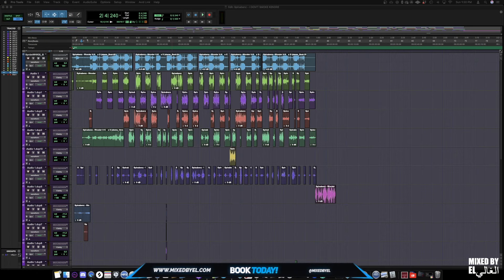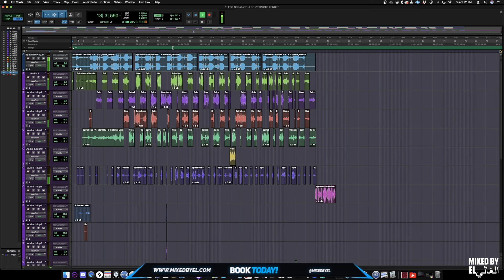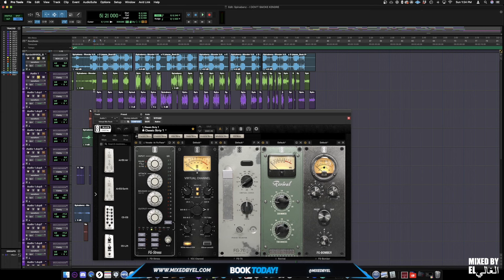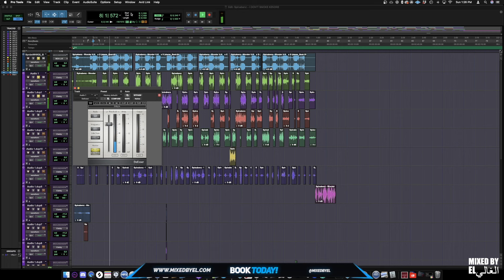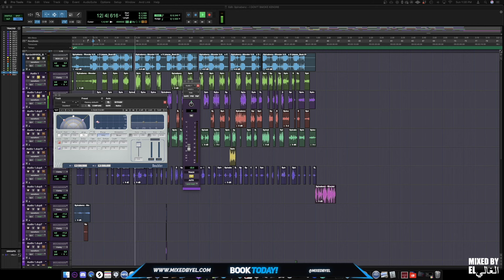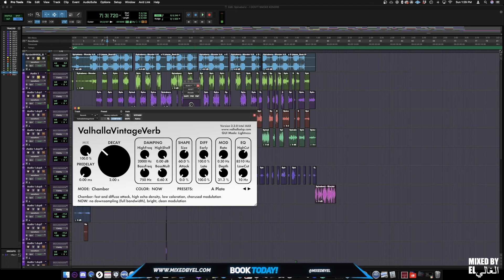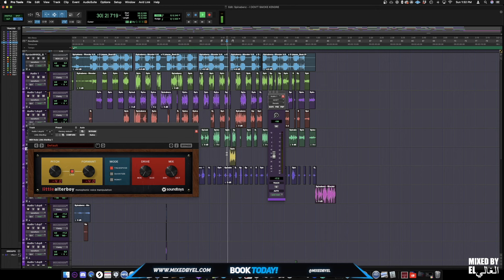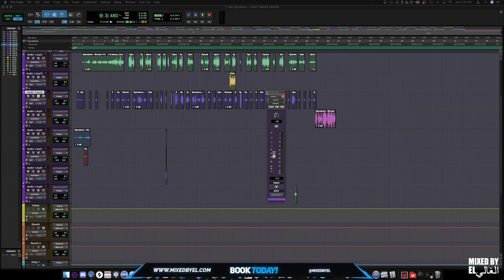Mix Breakdown: Spinabenz Vocals "I Don't Smoke Kendre" | Pro Tools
●🎼 Song: Spinabenz - I Don't Smoke Kendre

Mix Breakdown Start To Finish: Spinabenz Vocals "I Don't Smoke Kendre" | Pro Tools